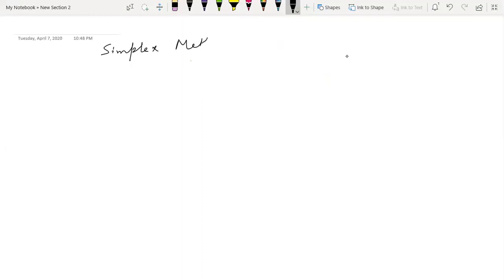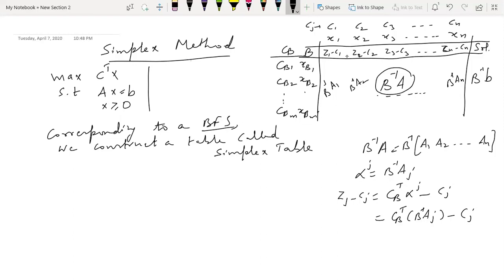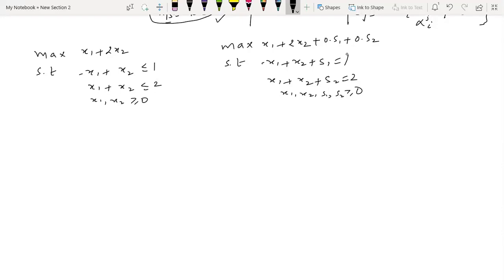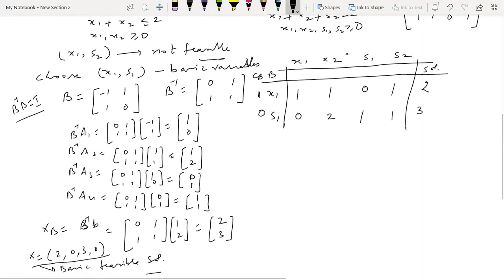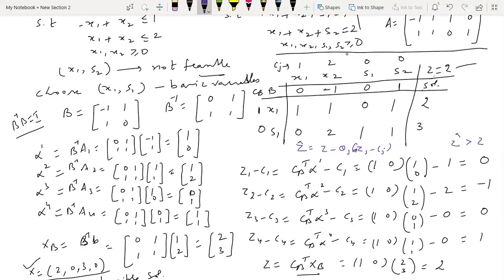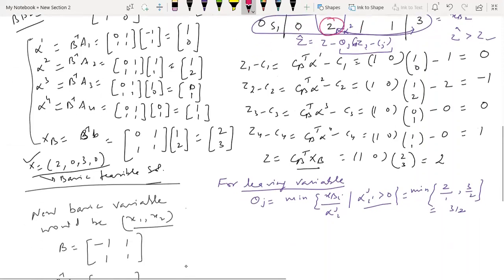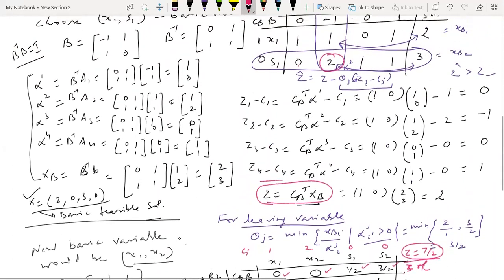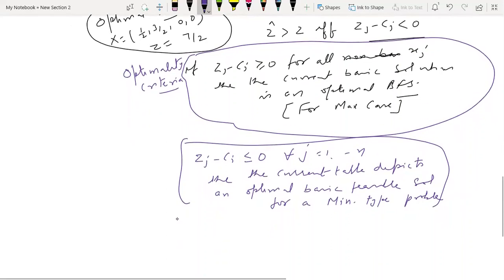Optimization Methods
This video explains the simplex table construction and simplex iterations.